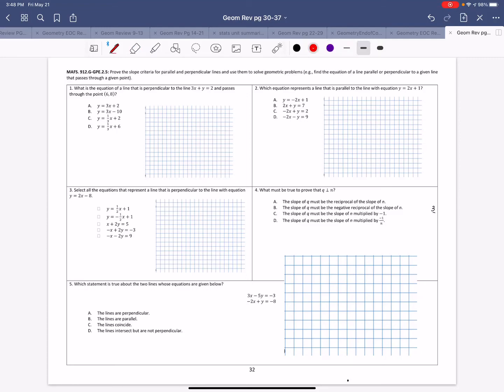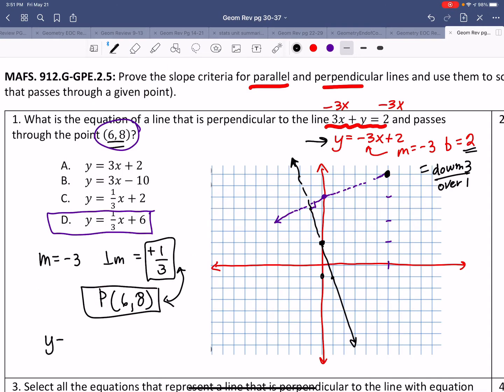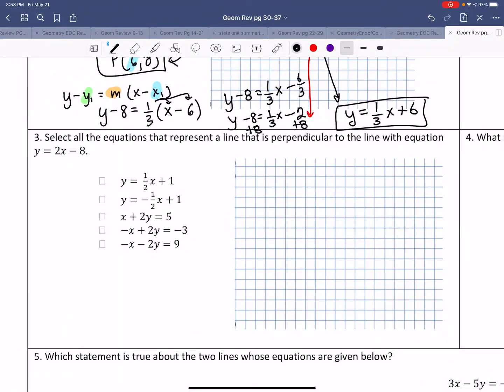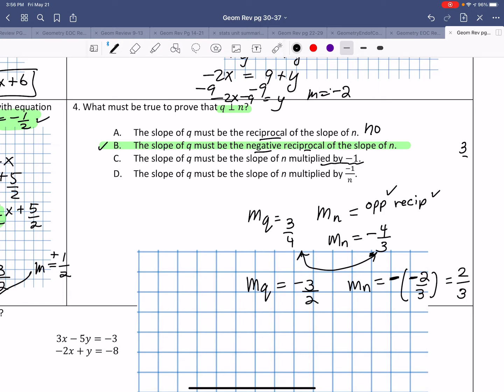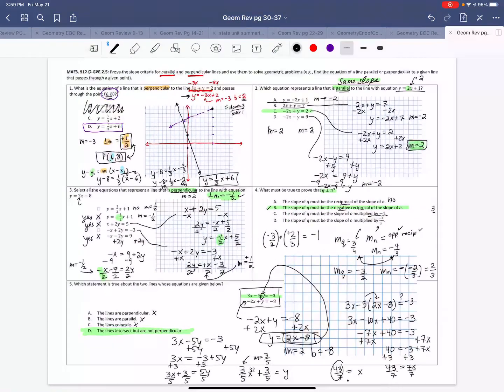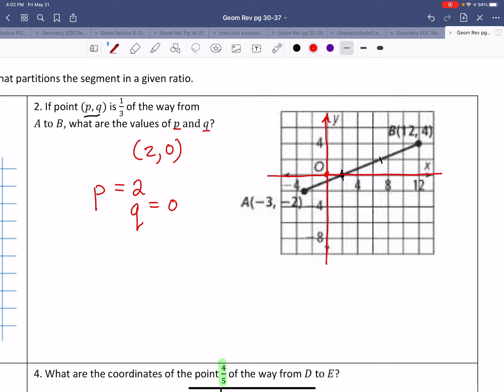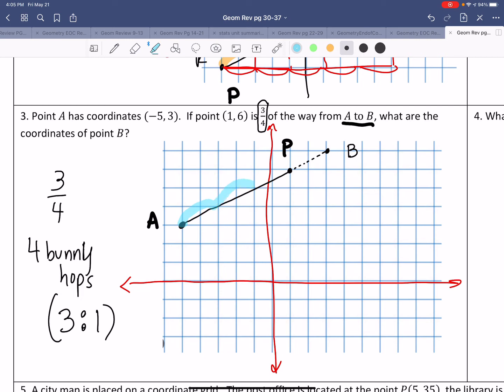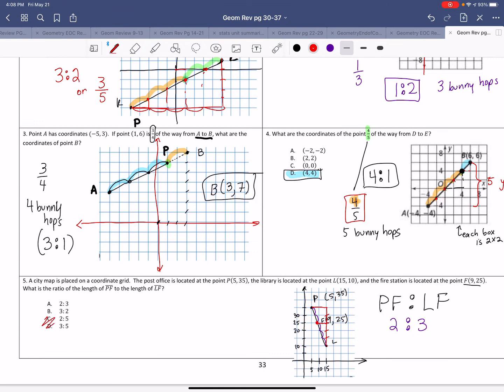Geom Review Pg 32&33